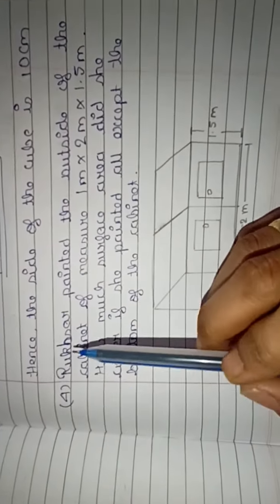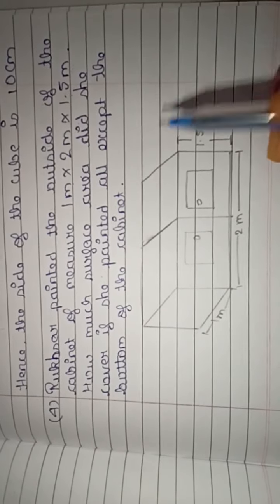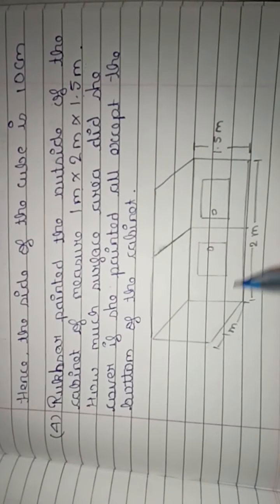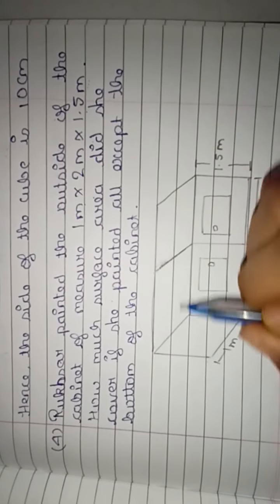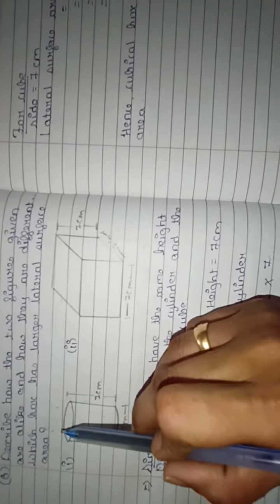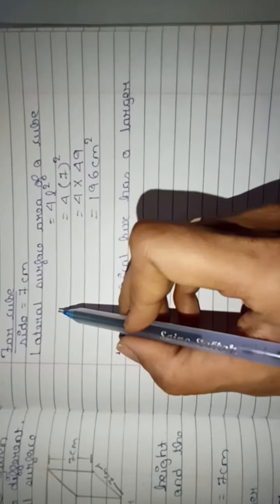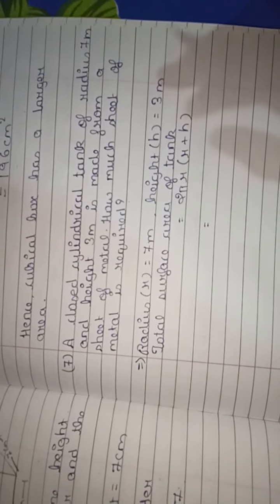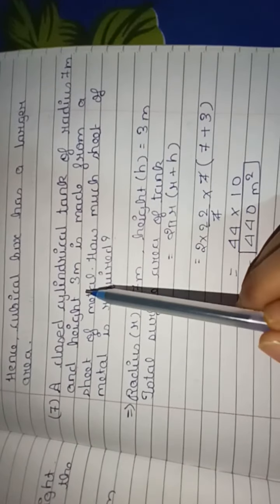Ex. 11.3_Q-4,5,6,7 (std-VIII) (sub-Mathematics)